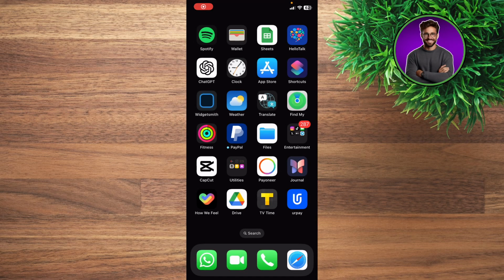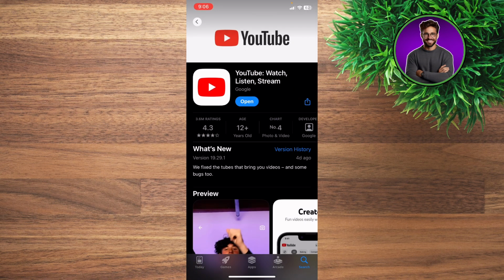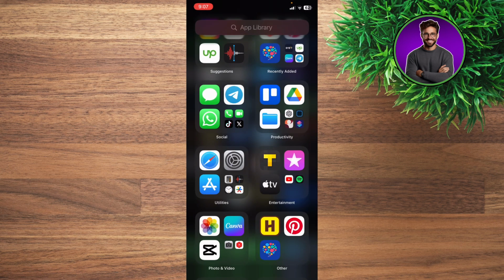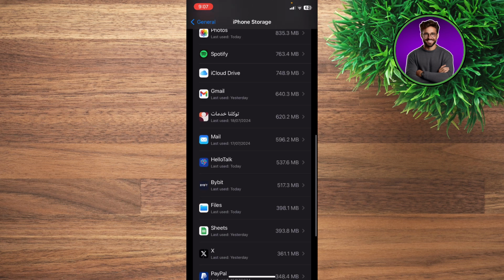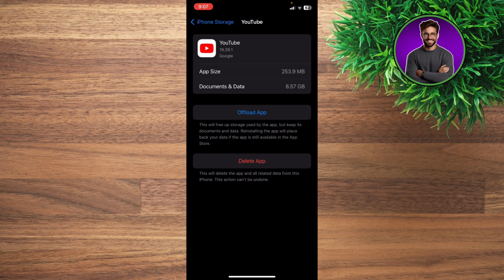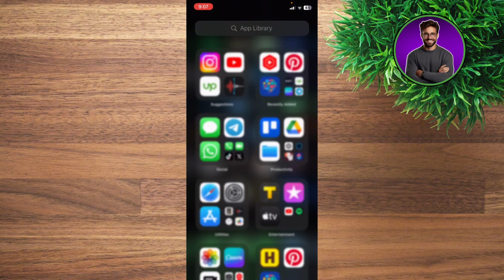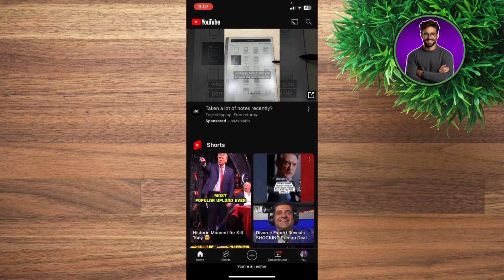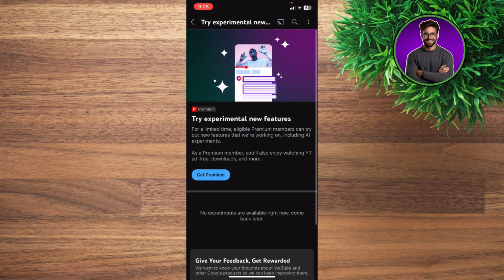How To Get The New YouTube Update (2025)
How To Get The New YouTube Update

Hey everyone! 👋 In this video, I'll show you how to get the latest YouTube update. 📲🔄 Follow these easy steps to update your app and enjoy the newest features.